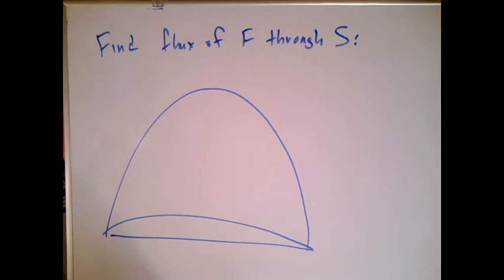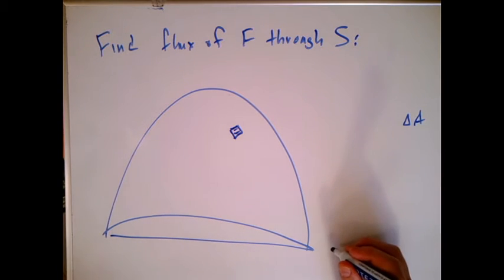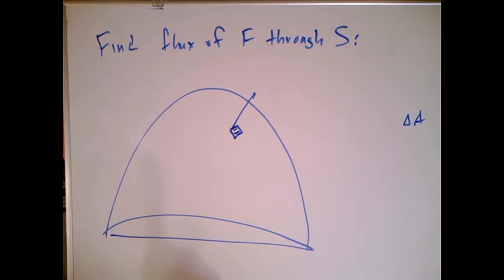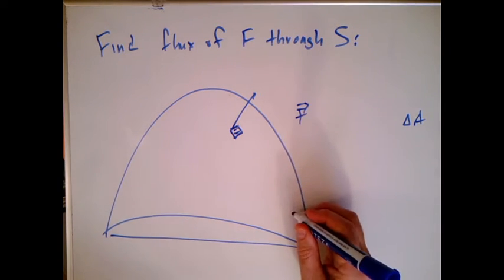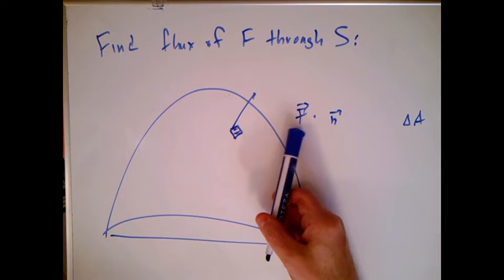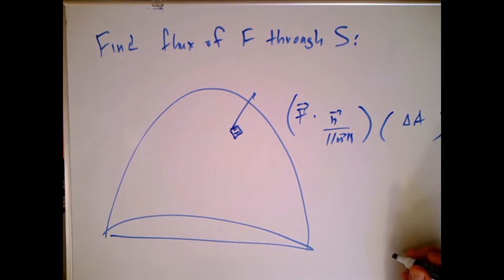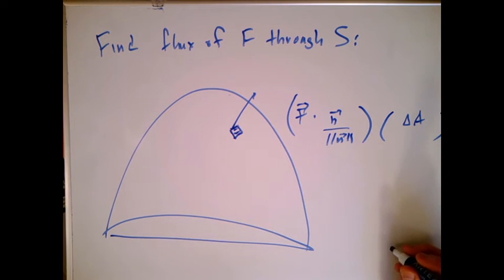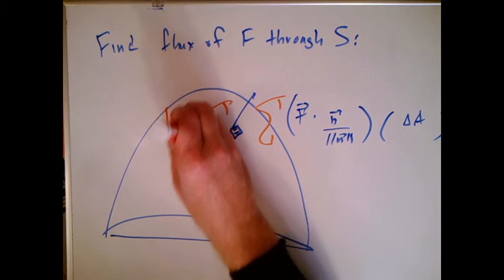GeneralSetupOfFlux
We give a brief but very general description of how we will create a flux integral